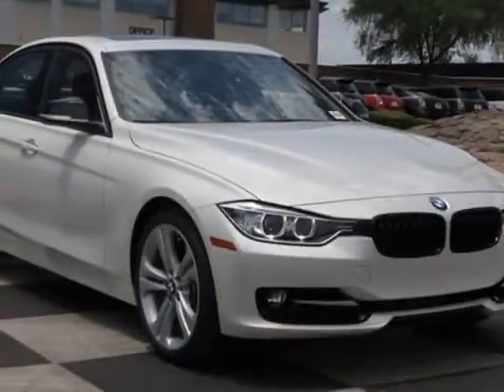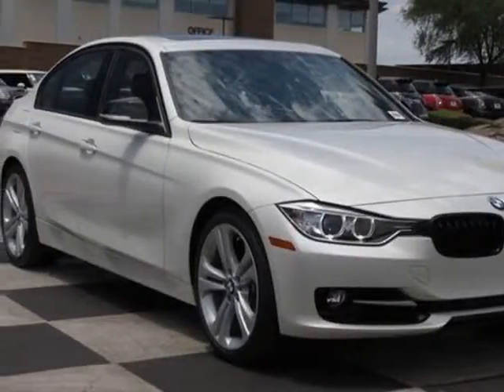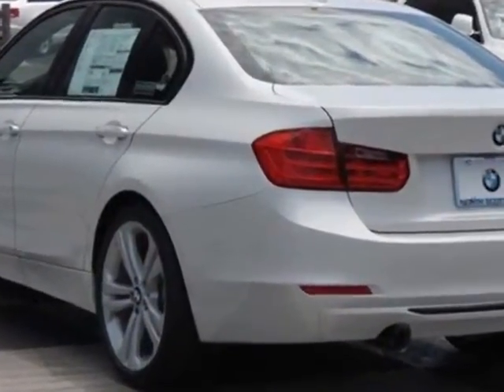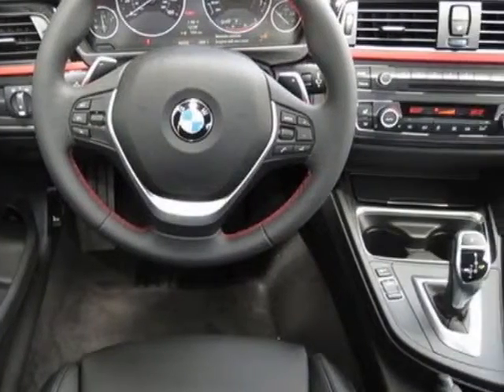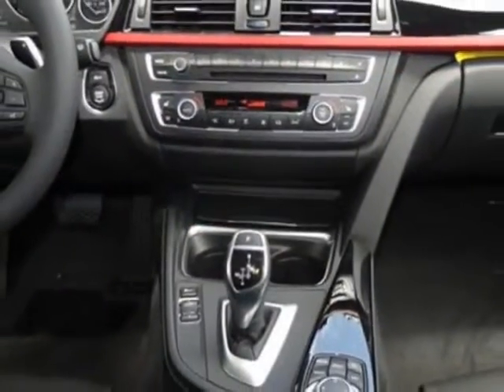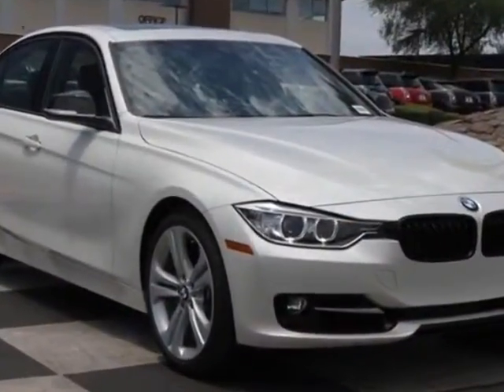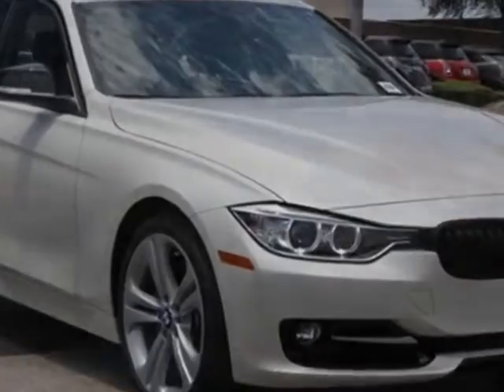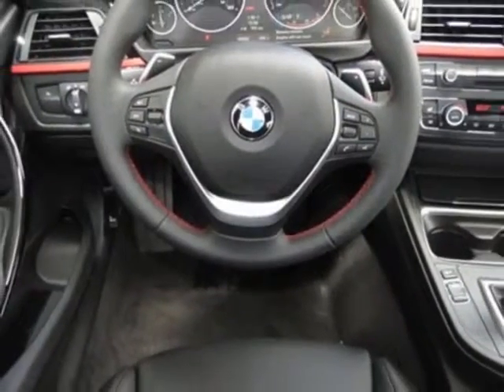2013 BMW 3 Series 4dr Sdn 335i RWD Sedan - Phoenix, AZ